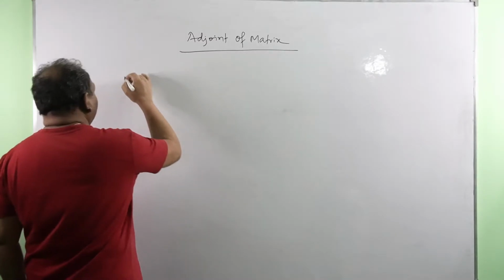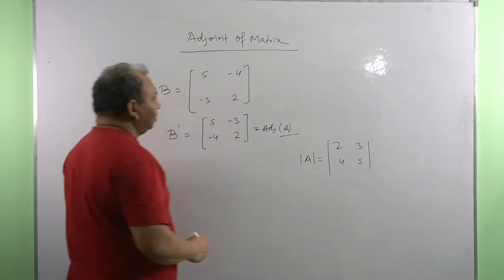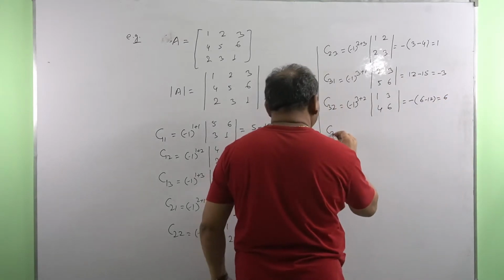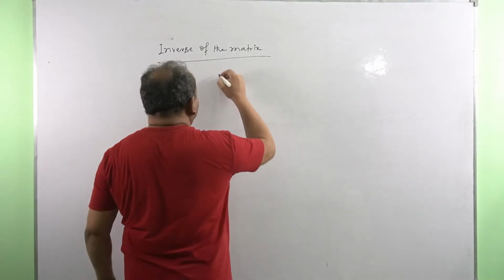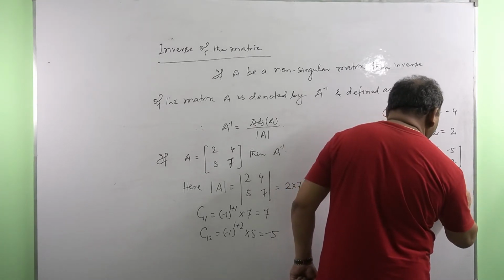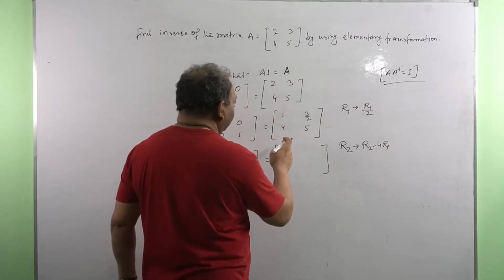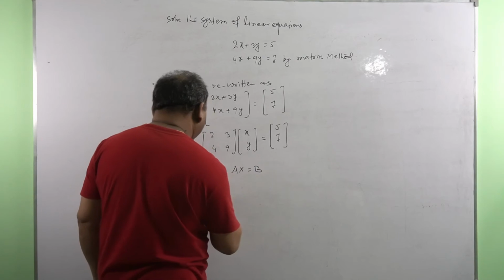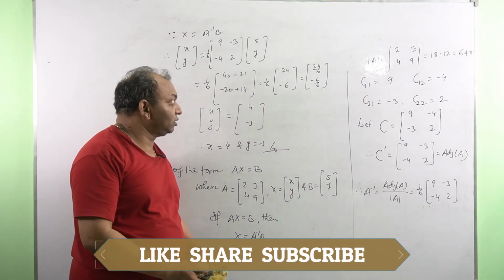MATRICES || LECTURE 4.0 || BHASKAR MATHS CLASSES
Hello Friends
In this video, we are talking about  symmetric matrices, skew symmetric matrices and adjoint of matrices for IIT-JEE (mains and advance)